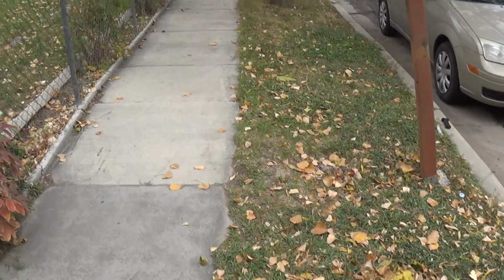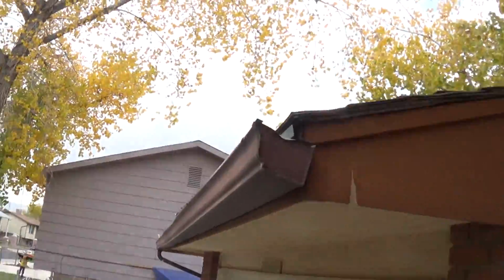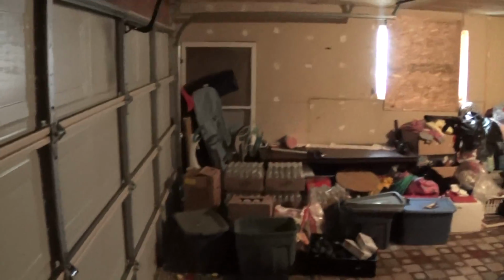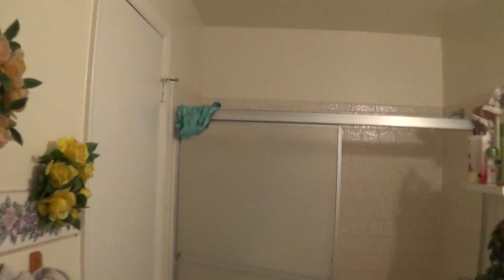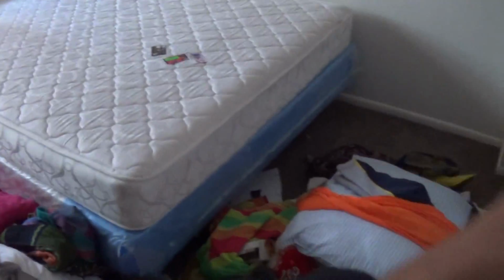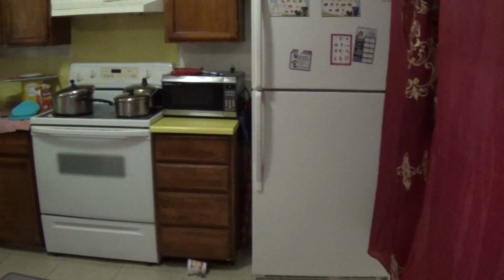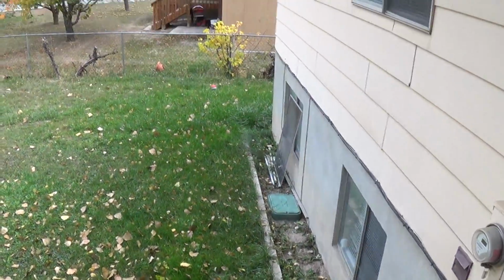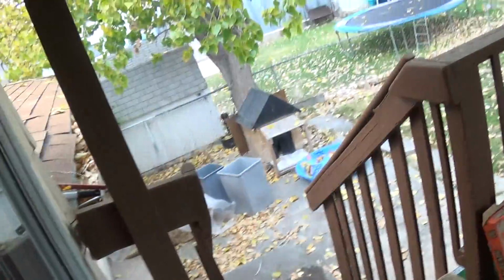4270 S Stane Avenue Property Inspection 11 6 2015